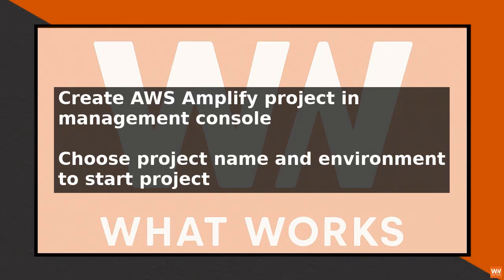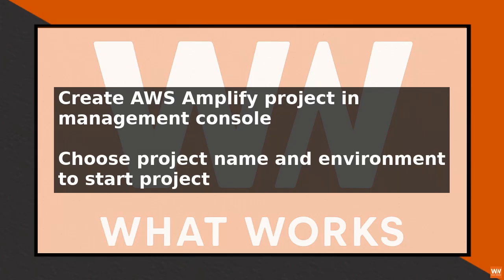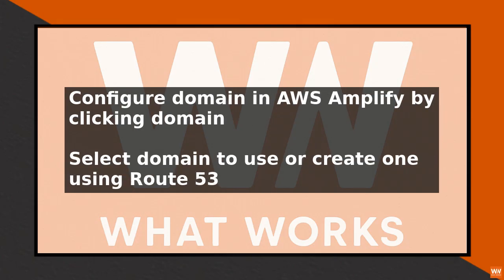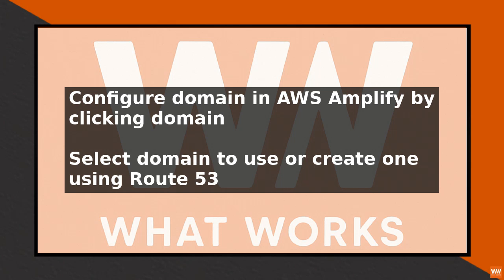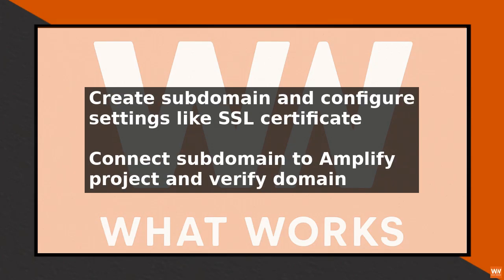How To Use AWS Amplify Subdomain Setup (2025)